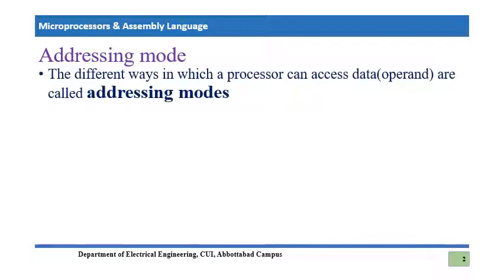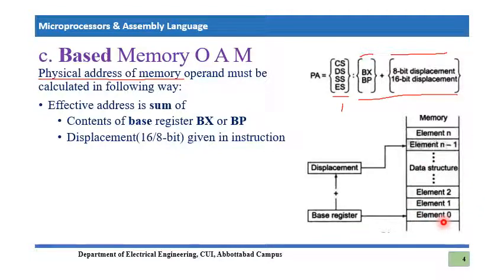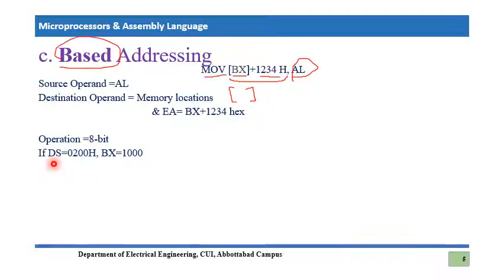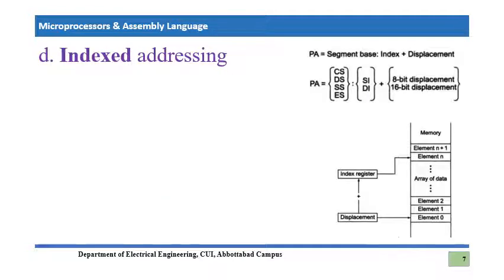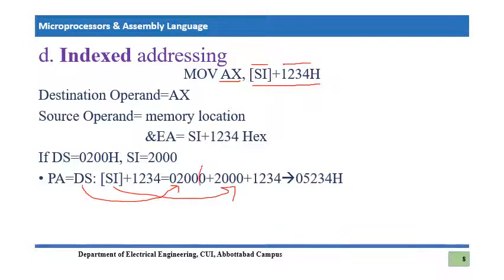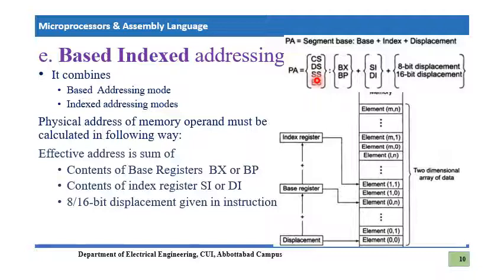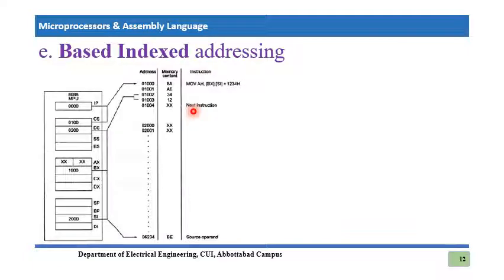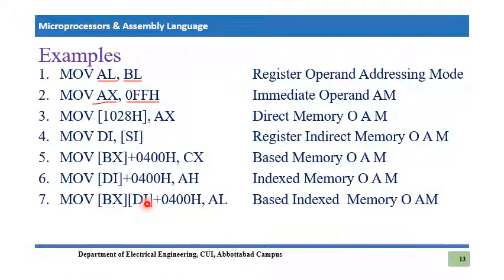Based , Indexed & Based Indexed Memory Operand Addressing Modes in 8086 Microprocessor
This video tutorial explains three crucial types of Memory Operand Addressing mode in the 8086 microprocessor. These types include Based, Indexed and Based Indexed Addressing modes.
This video is the last video of the three tutorials about addressing modes used in the 8086 microprocessor.
The first video explained the former two types, " with an example. In contrast, this video tutorial explains about memory operand addressing mode.
In Memory addressing mode, one of the operands is stored in a memory location. In the last tutorial, we have learned that the physical address of any memory location is calculated using the Segment Base Address and Effective Address (Offset Address). The effective address is further composition of Base, Index, and Displacement. (EA= BASE+INDEX+ DISPLACEMENT).
So there are can be various combinations to produce an Effective address (or the offset ), and these different ways become the reason for following different types of Memory Operand Addressing mode.
5-Based Indexed Memory Operand Addressing Mode " Last Three types Based , Indexed and Based Indexed Addressing modes are covered in this video tutorial. While rest types are covered in last two tutorials.
There are different ways to specify the address of the operands for any given operations, such as load, add, or branch. The various forms of determining the address of the operands are called addressing modes. Addressing modes are defined as " different ways in which a processor can access data (operands)." Addressing modes are concerned with operands which can be either source operand or destination operand. The source operand can be one of three Immediate operands, memory location & Register operand. At the same time, the destination operand can be either of two memory locations or register operand.
 This lecture is prepared from the textbook The 8086 and 8088 Microprocessors Programming, Interfacing, Software, Hardware and Applications by Walter A. Triebel, Avtar Singh.